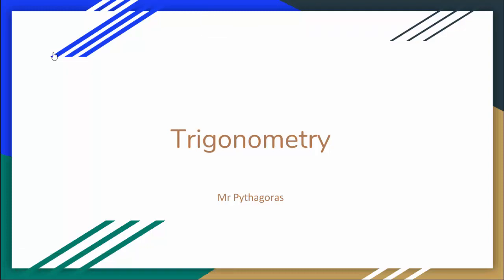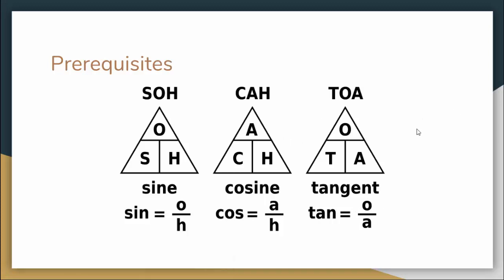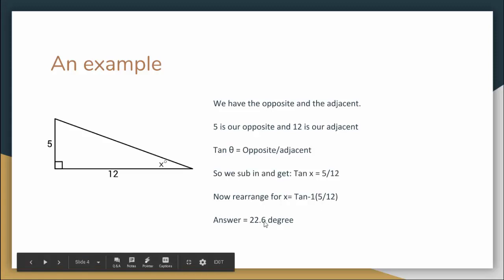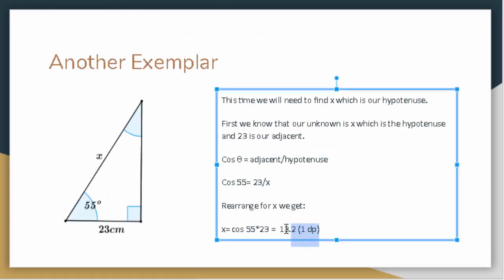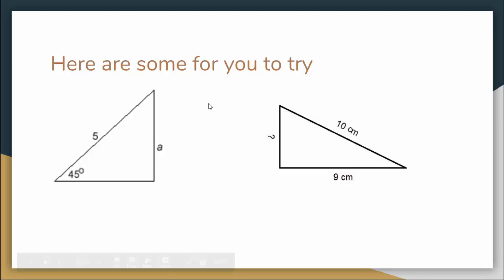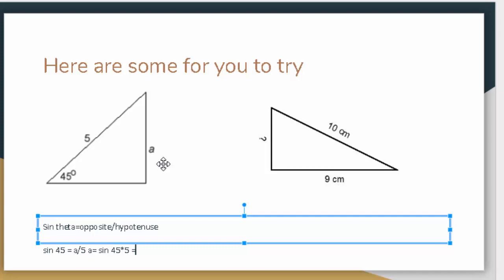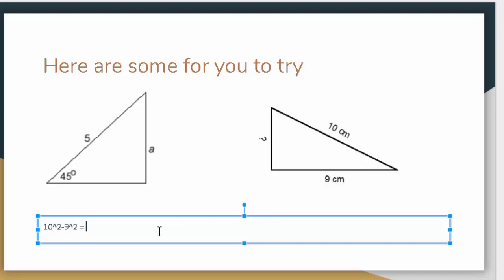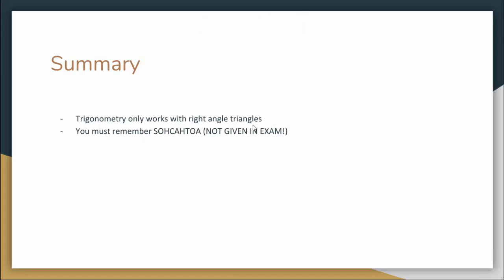GCSE 9-1: Trigonometry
Soh Cah Toa. Grade 7 content explained quickly...